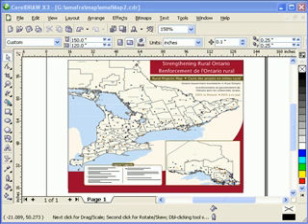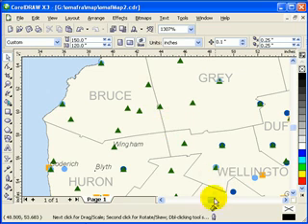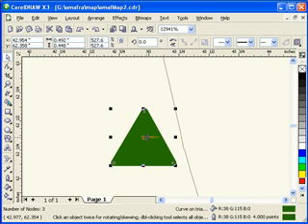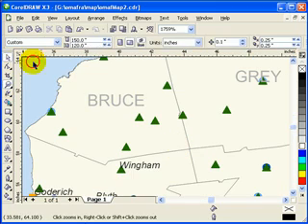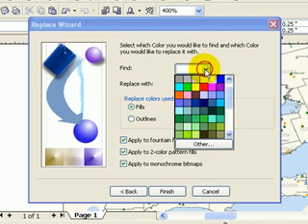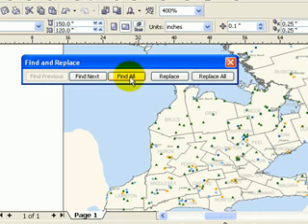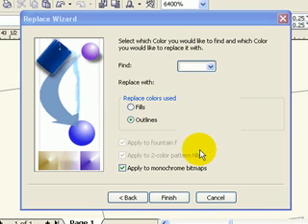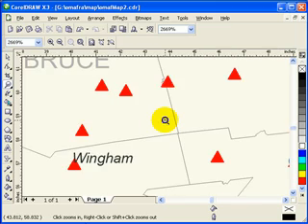CorelDraw Pro-Tip: Find Any Object INSTANTLY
Very useful tutorial specially when you are looking for object properties in your detailed artwork in CorelDraw. If you have lots of objects with the same fill and you want to locate it, Find and Replace is the tool.